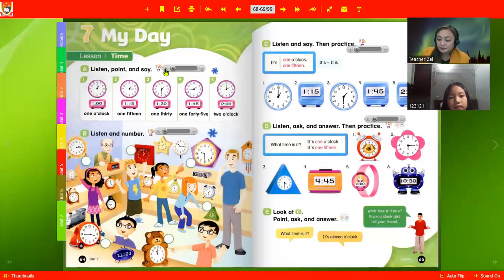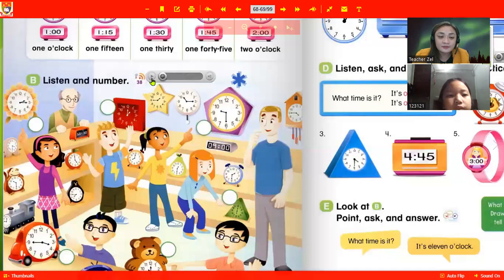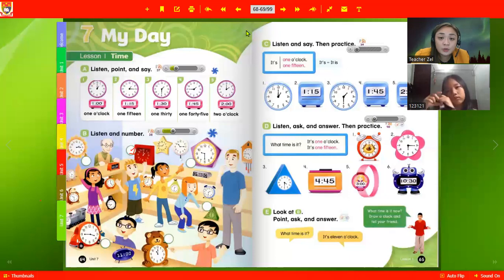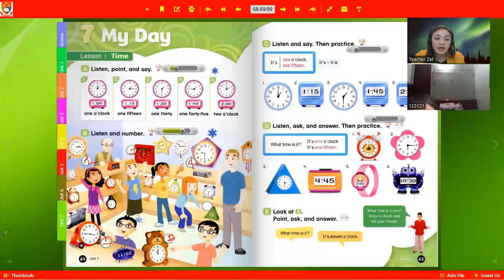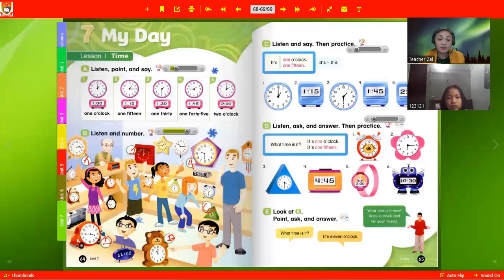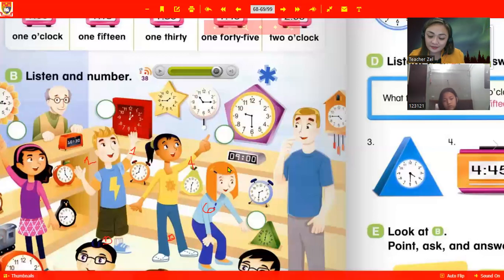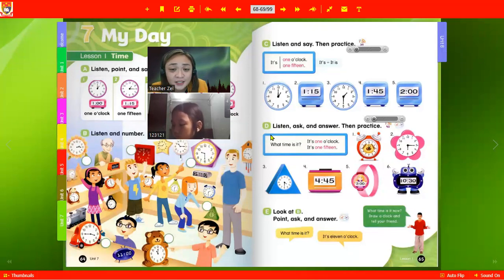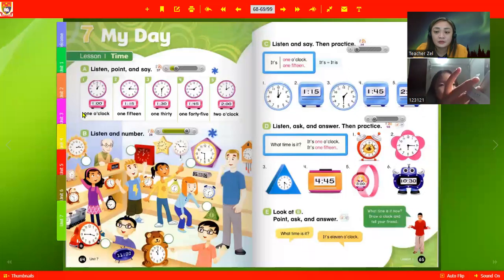GVNN158 Học Tiếng Anh Cùng Cô Hazel